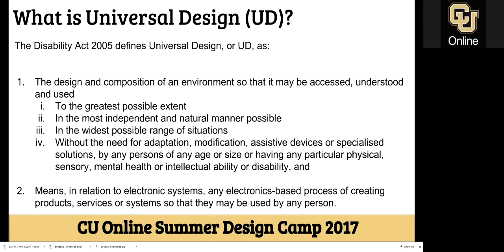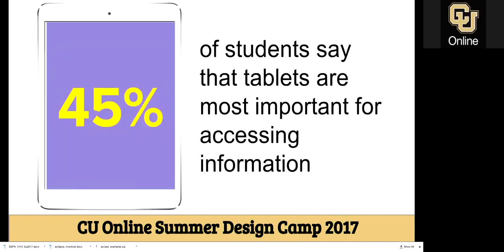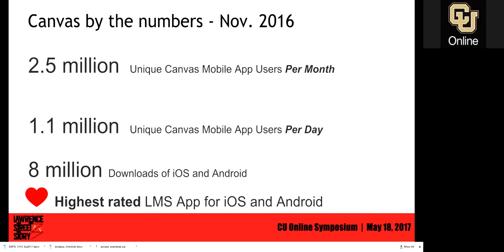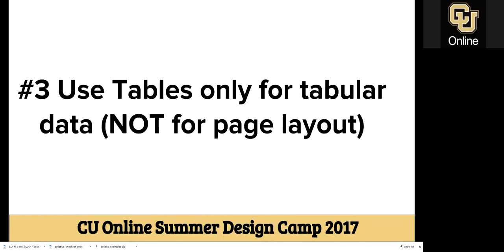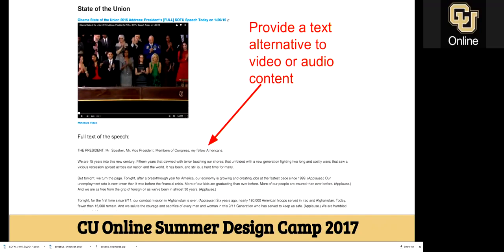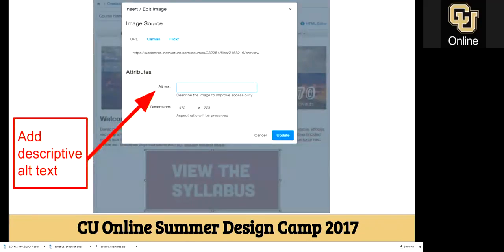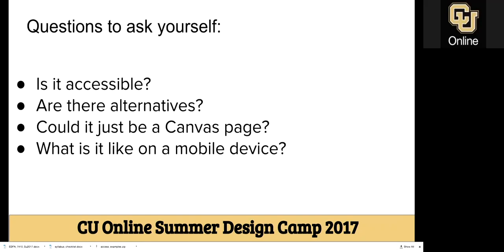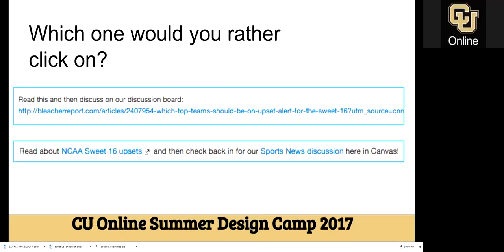Summer Camp 2017: Universal Design